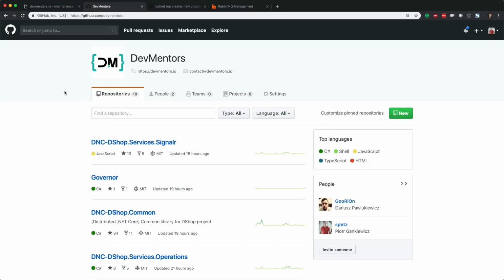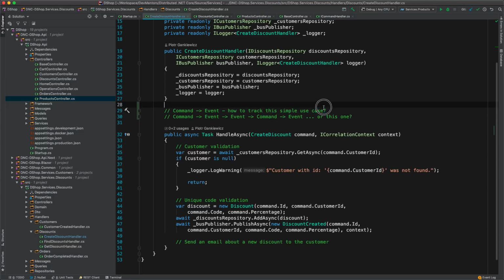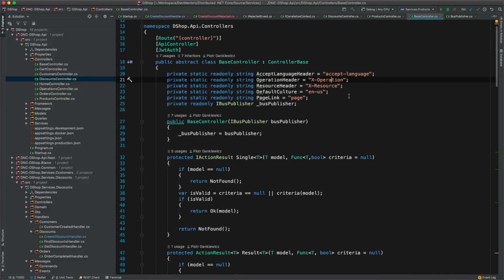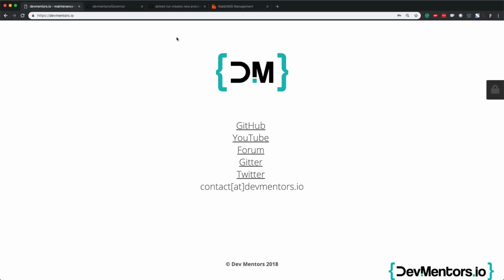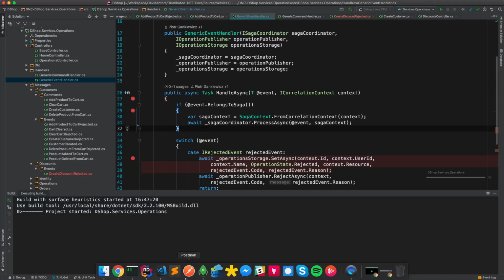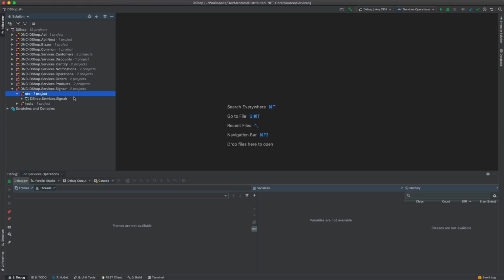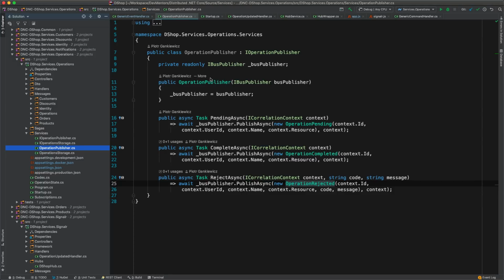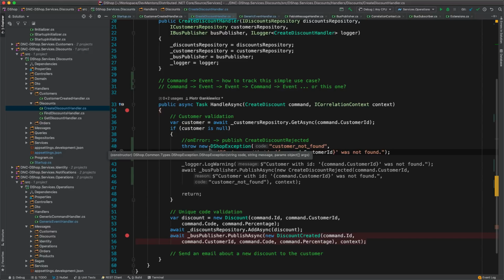Distributed .NET Core (DShop) - Episode 7 [Handling asynchronous requests, SignalR, Polly]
In the seventh episode, we talk about correlation context and how to handle the asynchronous requests. In order to provide real-time status updates of the ongoing operations, we make use of SignalR. We also talk about resiliency by using Polly library.